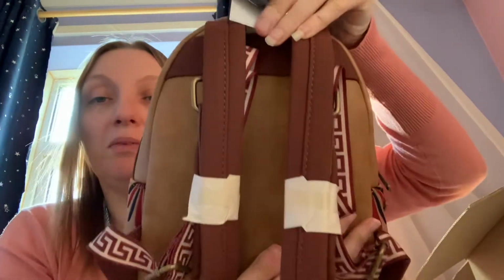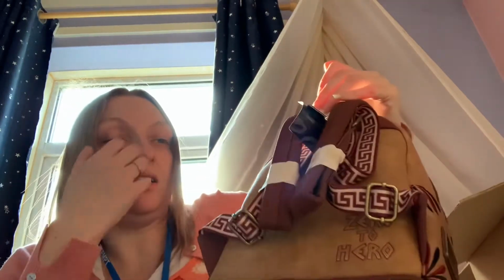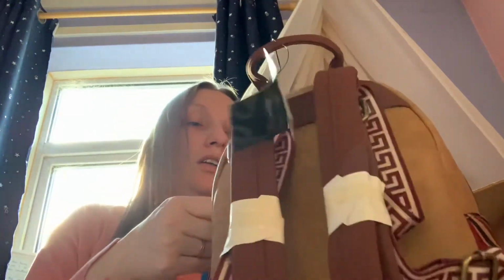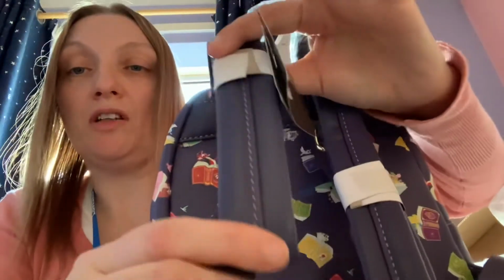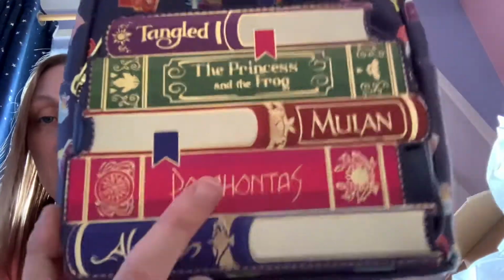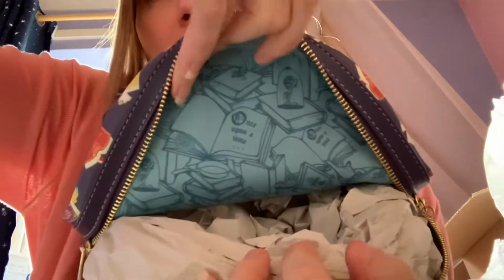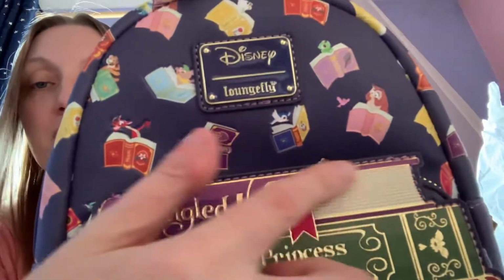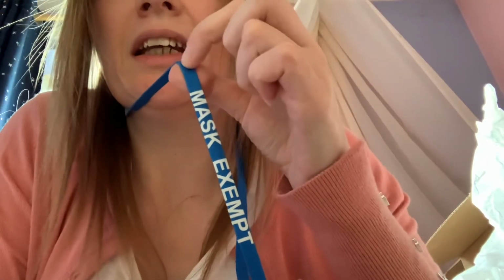Loungefly unboxing! X